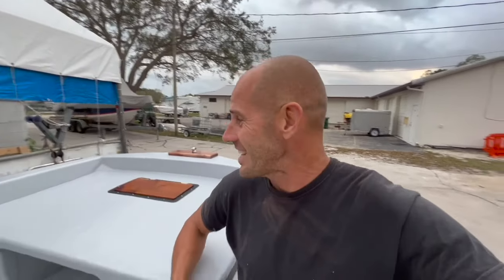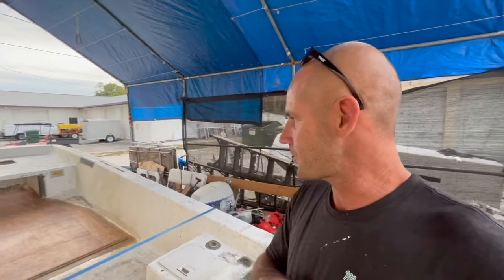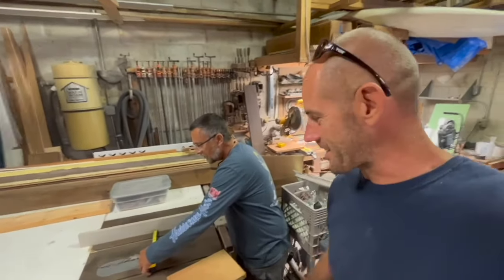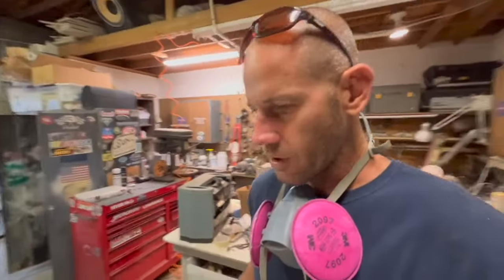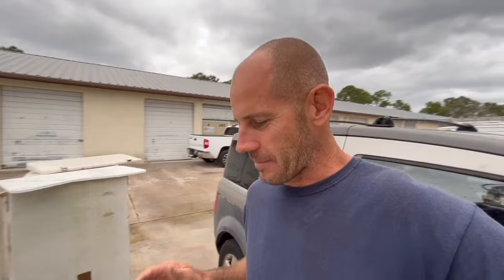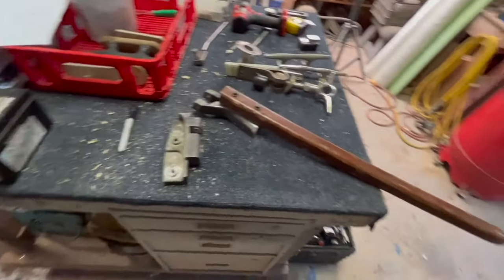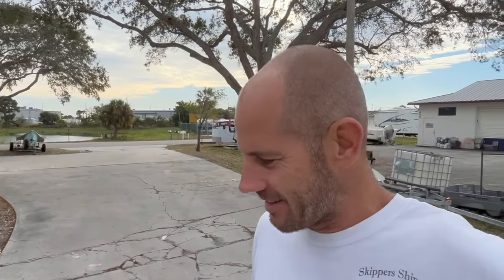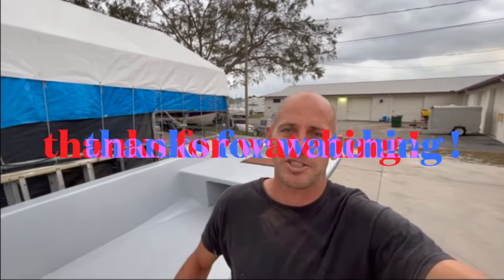Skiff Boat Rebuild for Beginners Part 2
Join us for this ultimate skiff boat build on a budget where I purchase this boat and rebuild it all for under a $1000 budget.  Yes, you read right, this boat was purchased ($350) and through horse trading, value shopping for used parts, and raiding my hoarding stash of boat parts, I was able to rebuild and build restore this skiff boat on a TOTAL budget of less then $1,000.

Here's a quick breakdown of costs:
- $500 initial boat purchase
- $50 used battery
-$80 paint supplies including rollers / sand papers and catalyst
-$42 fuel line setup
-$350 Evinrude 35 hp outboard
-$50 donor motor to use mid section/lower unit
-$125 plywood/fiberglass resin/ fiberglass for floor and spot repairs

Total $1,197

Money I made off the boat :
- $200 SOLD the 48 Hp evinrude
-$100 SOLD the center console

Total $300 in money earned from boat Parts

Cost               $1,197
SOLD parts - $300

Total out of pocket $897

This project rebuild skiff is made by Riviera, ultimately the cross between a Carolina Skiff and Boston whaler.  Functional boat without the frills and unsinkable and solid like a Whaler!